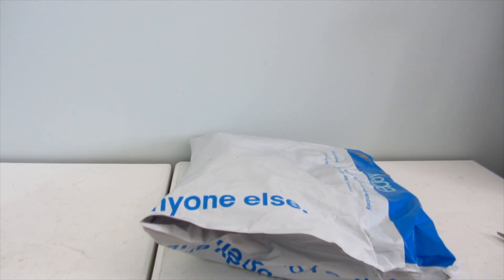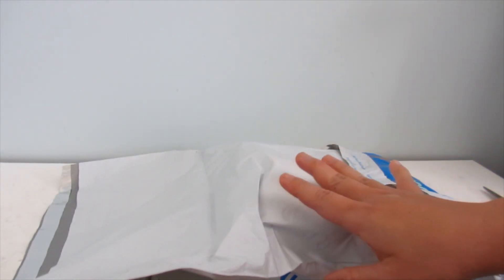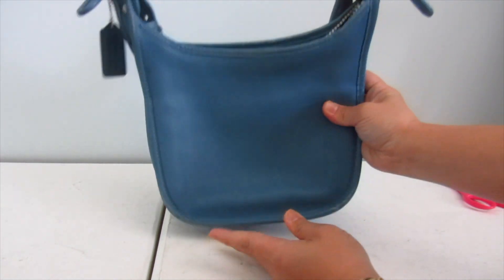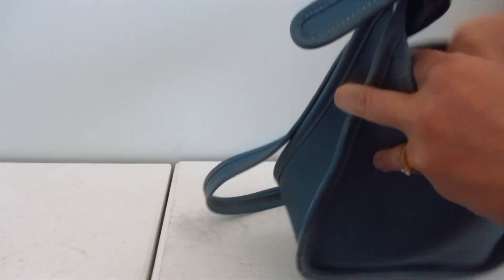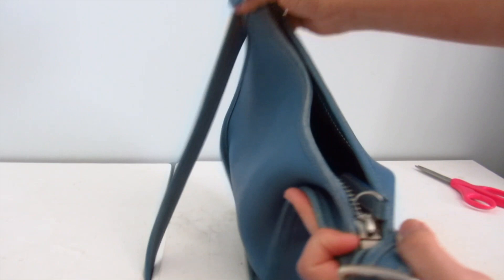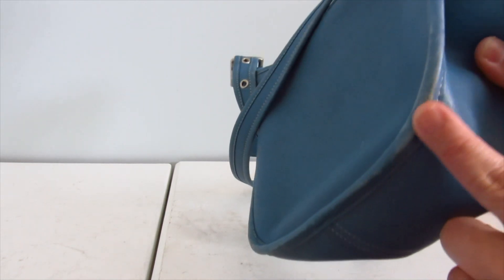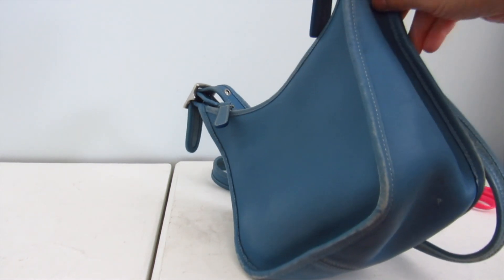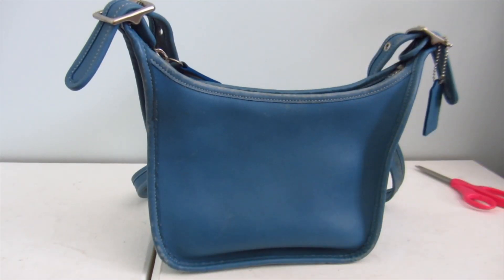VINTAGE COACH UNBOXING the JANICE 9950